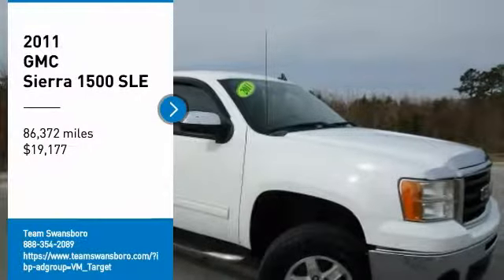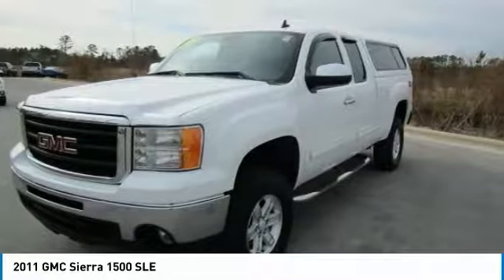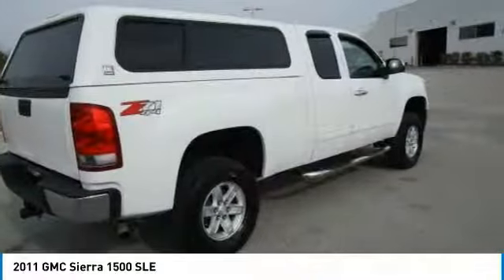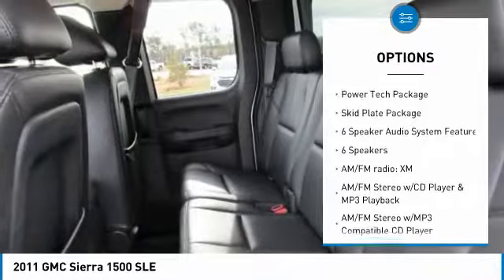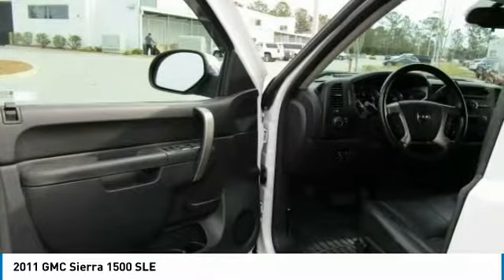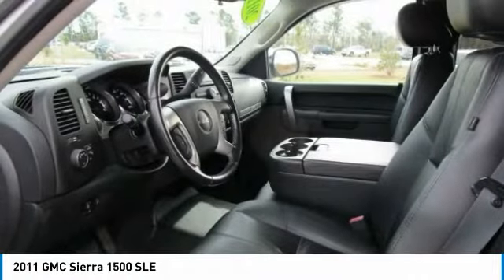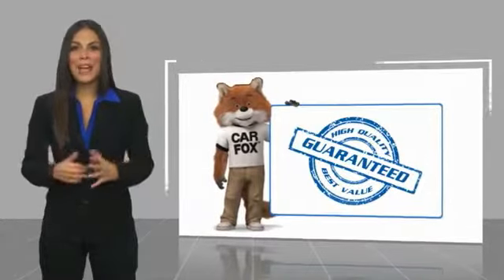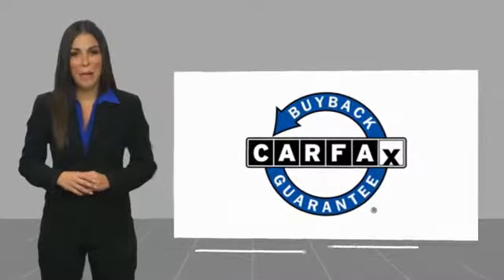2011 GMC Sierra 1500 2011 GMC Sierra 1500 SLE FOR SALE in Swansboro, CA SP1120B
2011 GMC Sierra 1500 SLE

Team Swansboro
1435 W Corbett Ave

CLEAN CARFAX,   LOCAL TRADE,   RUNNING BOARDS, Sierra 1500 SLE, Extended Cab, Vortec 5.3L V8 SFI VVT Flex Fuel, 6-Speed Automatic, 4WD, Summit White, ebony Leather. 2011 GMC Sierra 1500 SLE 4WD 6-Speed Automatic Vortec 5.3L V8 SFI VVT Flex Fuel Summit White   We offer Market Based Pricing so please call to check on the availability of this vehicle. We will buy your vehicle even if you do not buy ours.   ALL CUSTOMERS WILL RECEIVE COMPLIMENTARY CAR WASHES FOR LIFE AND FREE OIL CHANGES FOR THE 1ST YEAR. Awards:     JD Power Dependability Study Reviews:      Smooth, quiet ride; comfortable seats; powerful V8 options; comprehensive safety equipment. Source: Edmunds   This vehicle includes the following Features and Options: Heavy Duty Cooling Package (Heavy-Duty Air-to-Oil External Engine Oil Cooler and Heavy-Duty Auxiliary External Transmission Oil Cooler), Heavy-Duty Handling/Trailering Suspension Package, Heavy-Duty Trailering Package (Heavy-Duty Rear Automatic Locking Differential), Heavy-Duty Trailering Package (Retail), Off-Road Suspension Package, Power Tech Package (AM/FM Stereo w/CD Player & MP3 Playback, Bluetooth For Phone, Dual-Zone Automatic Climate Control, EZ-Lift Tailgate, Front Halogen Fog Lamps, Locking Tailgate, Steering Wheel Mounted Audio Controls, USB Port, and XM Radio), Skid Plate Package, Sierra 1500 SLE, Extended Cab, Vortec 5.3L V8 SFI VVT Flex Fuel, 6-Speed Automatic, 4WD, Summit White, ebony Leather, 17  x 7.5  6-Lug Chrome-Styled Steel Wheels, 17  x 7.5  6-Lug Polished Cast Aluminum(4) Wheels, 3.42 Rear Axle Ratio, 6 Speaker Audio System Feature, 6 Speakers, 6-Way Power Driver Seat Adjuster, ABS brakes, Air Conditioning, AM/FM radio: XM, AM/FM Stereo w/MP3 Compatible CD Player, Body-Colored Bodyside Moldings, Bodyside moldings, Bumpers: chrome, CD player, Chrome Grille Surround, Color-Keyed Carpeting w/Rubberized Vinyl Floormats, Compass, Delay-off headlights, Driver & Front Passenger Illuminated Visor Mirrors, Driver door bin, Driver vanity mirror, Driver-Side Manual Lumbar Control Seat Adjuster, Dual front impact airbags, Dual front side impact airbags, Electric Rear-Window Defogger, Electronic Autotrac Transfer Case, Electronic Cruise Control w/Set & Resume Speed, Electronic Stability Control, Emergency communication system, Front 40/20/40 Split-Bench Seat, Front anti-roll bar, Front Center Armrest w/Storage, Front reading lights, Front wheel independent suspension, Fully automatic headlights, Heated door mirrors, Heated Power-Adjustable Black Outside Mirrors, Illuminated entry, Integrated Trailer Brake Controller, Leather-Wrapped Steering Wheel, Low tire pressure warning, MP3 decoder, Occupant sensing airbag, Outside temperature display, Overhead airbag, Overhead console, Panic alarm, Passenger door bin, Passenger vanity mirror, Power Door Locks w/Remote Keyless Entry, Power door mirrors, Power steering, Power windows, Power Windows w/Driver Express-Down, Premium Cloth Seat Trim, Radio data system, Rear Access Door Power Windows, Rear reading lights, Rear step bumper, Remote keyless entry, Security system, SLE Decor, Solar-Ray Deep-Tinted Glass, Spare Tire Lock, Speed control, Split folding rear seat, Tachometer, Tilt steering wheel, Traction control, Trip computer, Variably intermittent wipers, and Voltmeter.